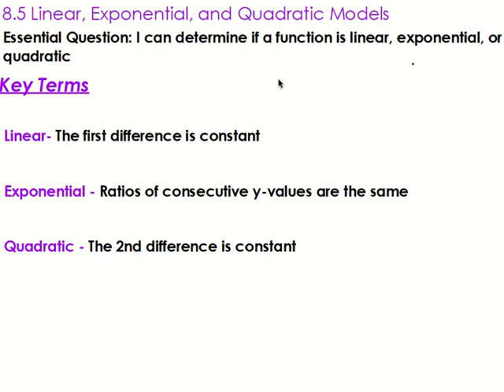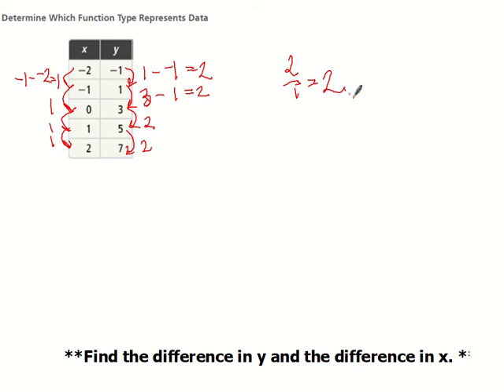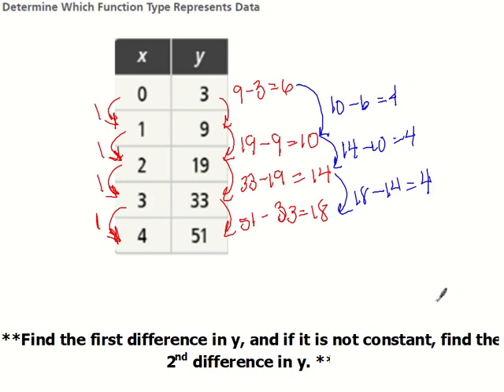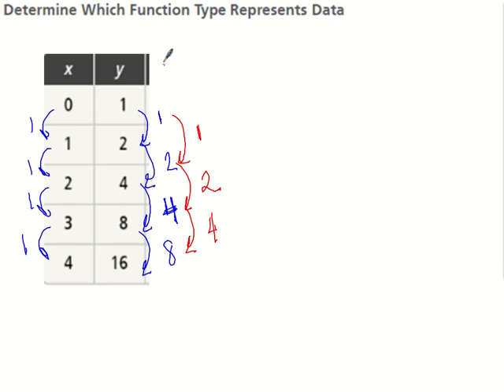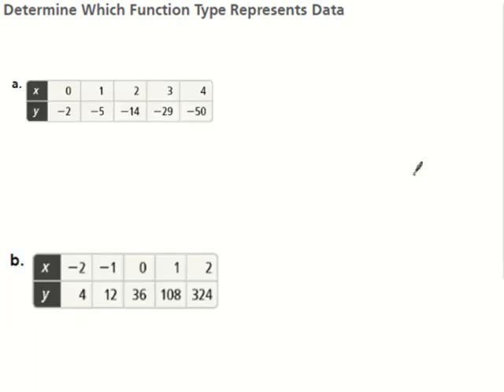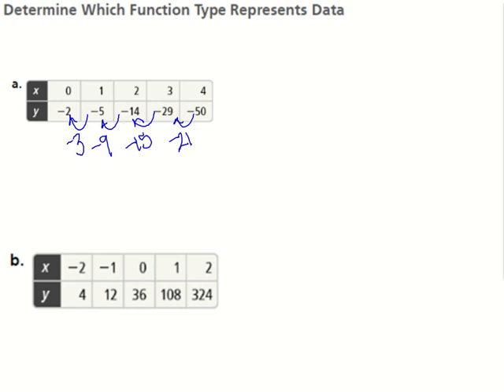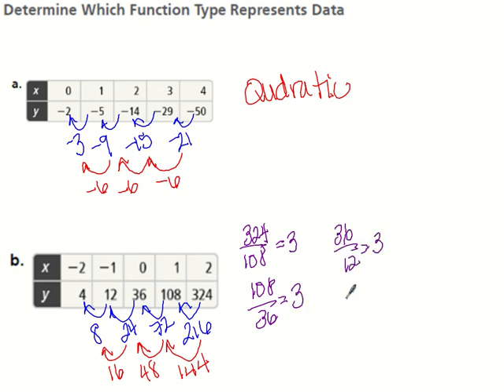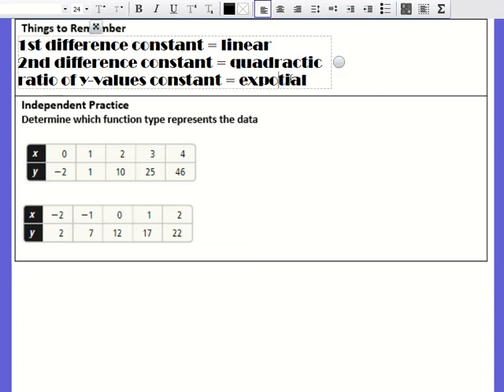8.5 Linear, Quadratic, and Exponential Functions